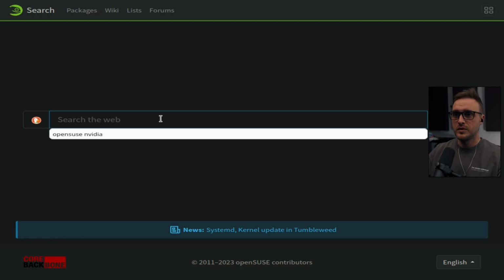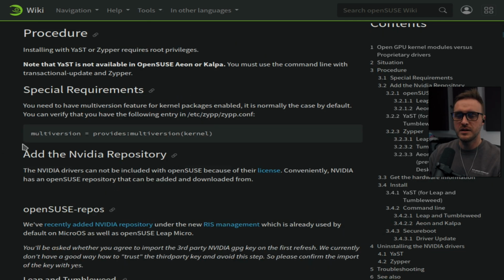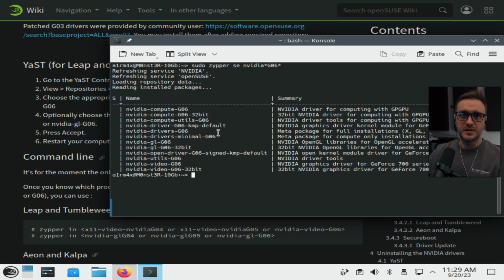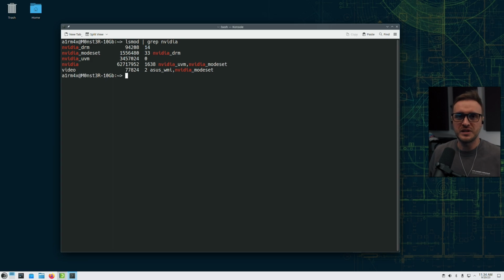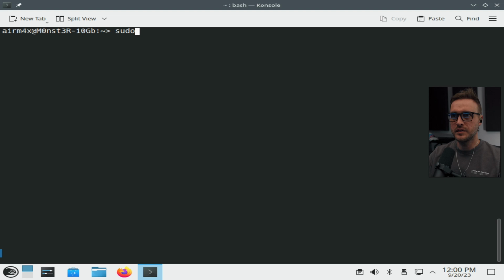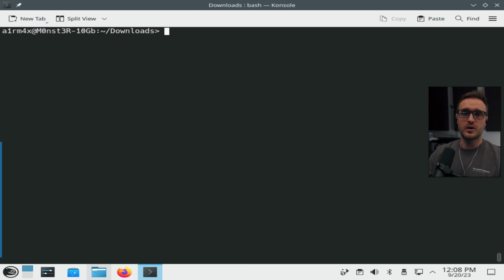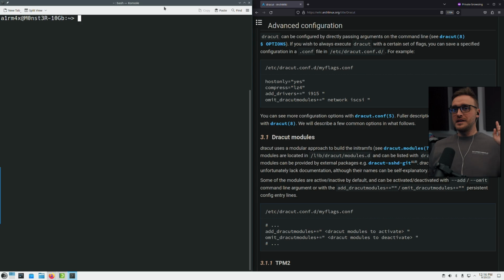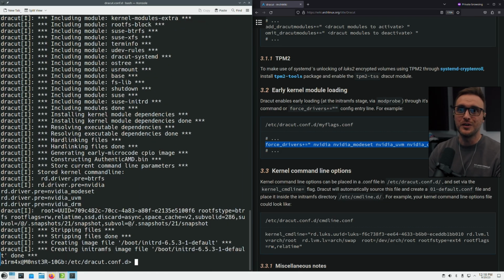How to install the Nvidia drivers on openSUSE Tumbleweed - The Easy way and the Hard way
In this video I explain in details the 2 ways of installing the Nvidia drivers on openSUSE TW.

Take in consideration the date of recording and the version of the software used: all this tutorial might become unrelevant in the coming years (I will create a new one no worries).

Software used:
►openSUSE Tumbleweed (1 month challenge with the GLF crew)
►GIMP

Chapters:
00:00 Intro
05:00 The easy way
10:17 The easy way via GUI
11:14 The hard way
16:53 Why I prefer the hard way
18:23 Extra: Loading the modules faster via Dracut
19:56 Conclusion